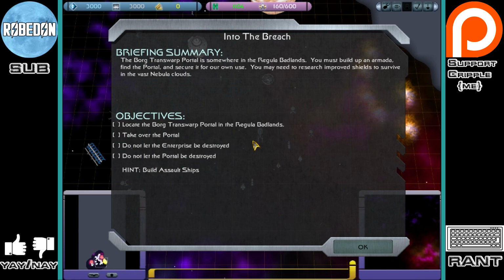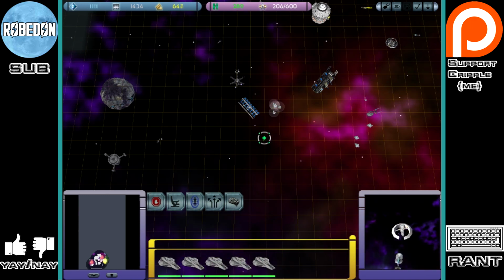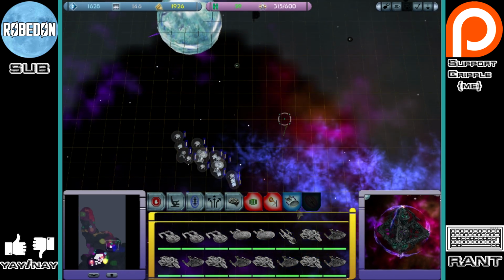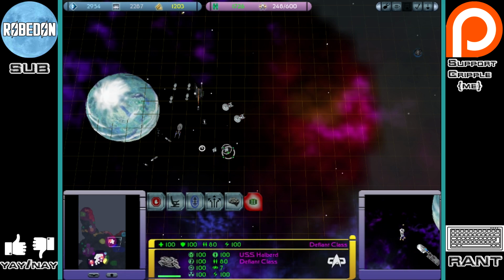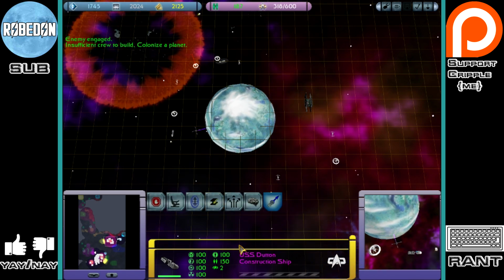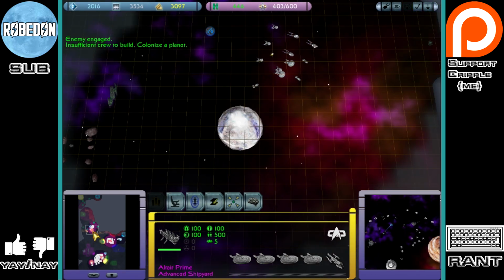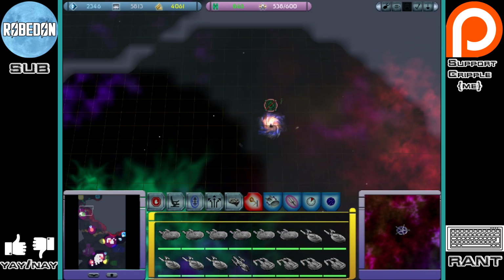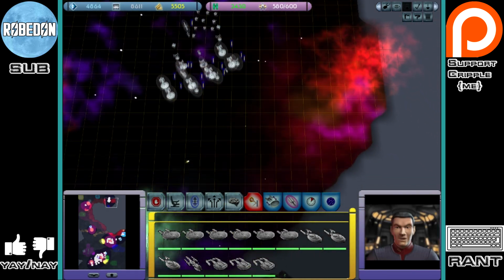Star Trek Armada II - Federation Mission 05 Into the breach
The Federation stand on the precipice of a mass invasion into the Delta quadrant in their fight against the Borg led by Picard

Can Armada II Starfleet survive my guidance.